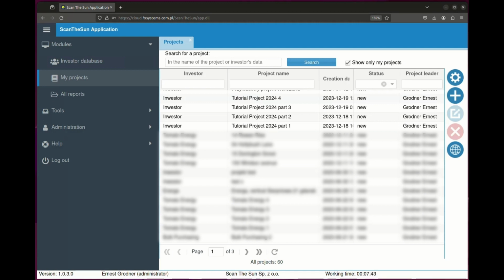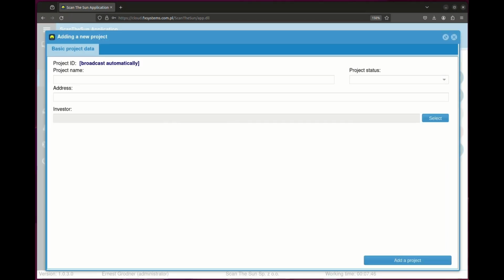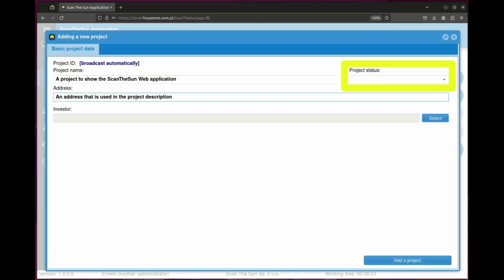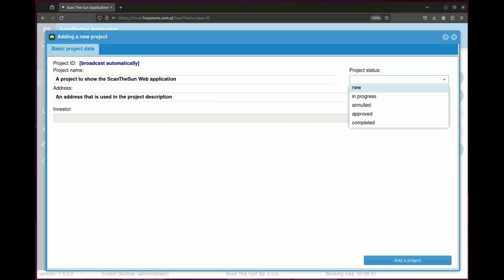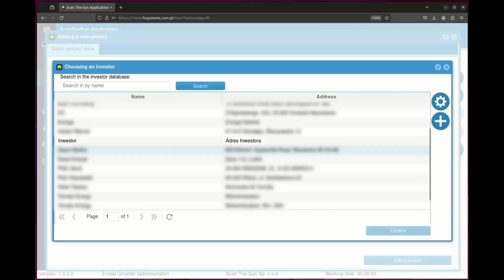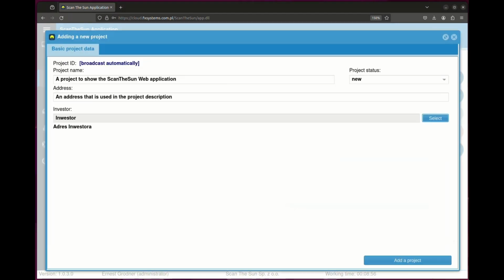Create new solar installation project using browser and ScanTheSun account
ScanTheSun account paves the way to make various tasks within a browser of your home or office desktop computers.